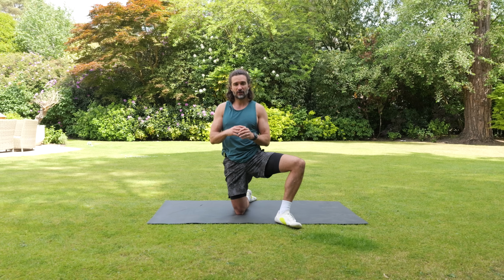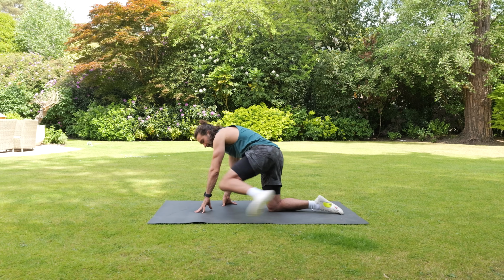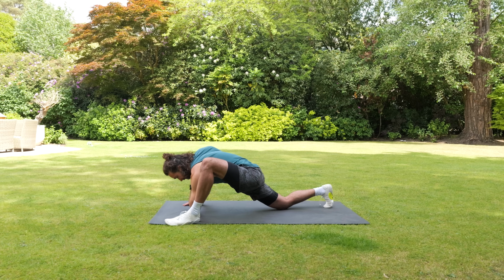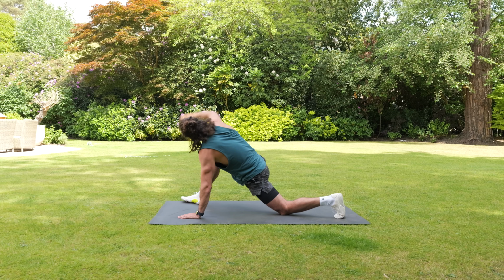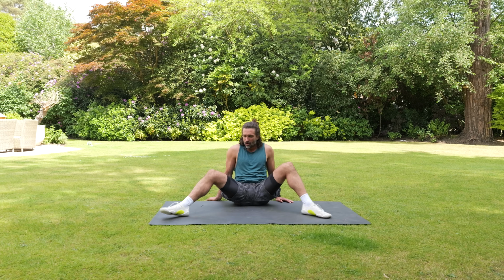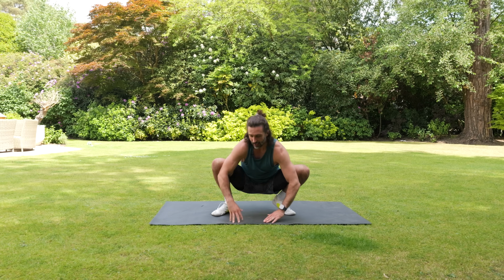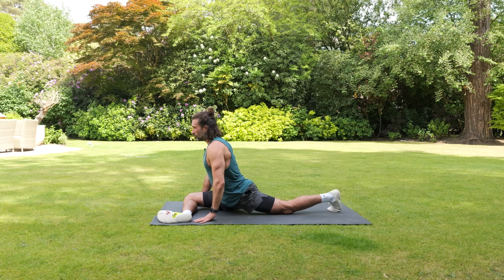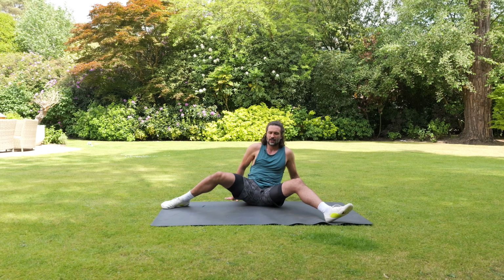My Daily Hip Mobility Routine | Joe Wicks Workouts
This is a 10 minute mobility session to get you moving, opening up your joints and preparing your body for exercise.

Get a structured, progressive workout programme designed to increase your fitness, build muscle and burn fat.